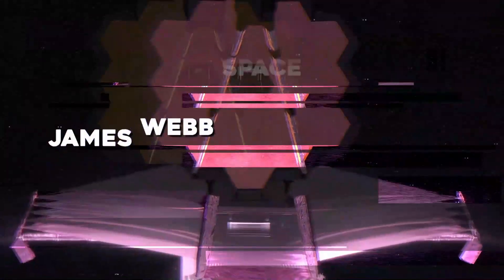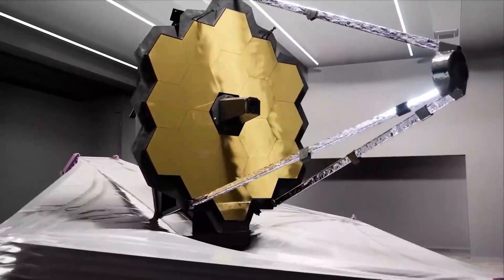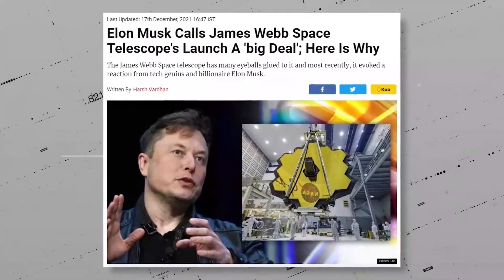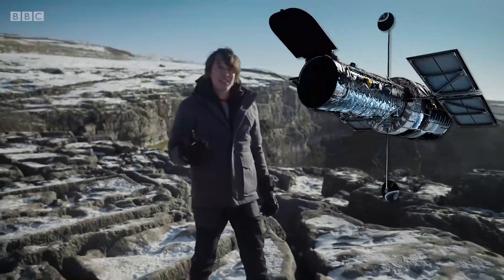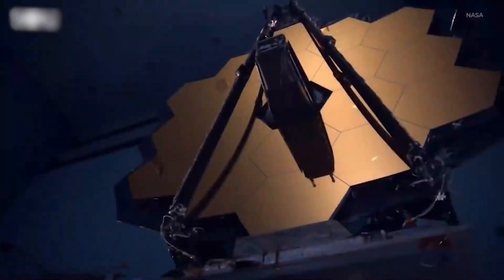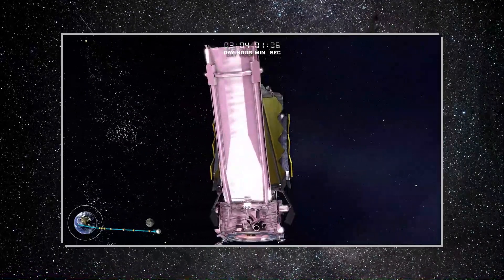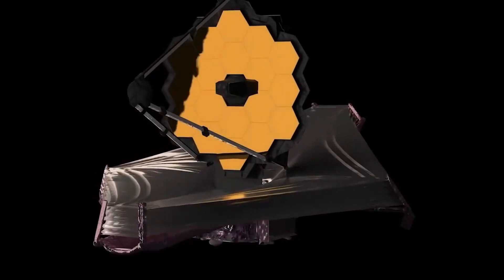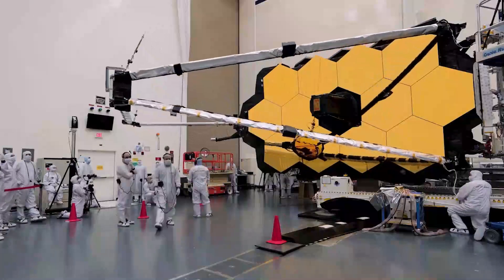Elon Musk REVEALED This About The James Webb Telescope!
The James Webb Space Telescope is the world's most powerful and complicated observatory ever built, is on the verge of unveiling the universe's greatest mysteries, and anticipations are at an all-time high. Launched on December 2021, the James Webb  Telescope has many eyes glued to it. Elon Musk called it a "big deal" in response to a BBC Twitter piece that revealed Webb's aims of searching for the "end of darkness."

Welcome to Elon Musk Facts. In this channel we will go over new facts and information about all aspects of Tesla Space, Elon Musk and everything related to him. Will include new technology currently being developed in the renewabable energy world including the  electric and hybrid cars environment,  tesla news, information about the current situation of the company, including cars and the gigafactory currently being built and what is expected in the years to come. We will also include everything about SpaceX, The Boring Company, and his businesses and competition like Jeff Bezos, blue origin and other people like Mark Zuckerberg, Bill Gates, Cars, billionaires, millionaires, Elon Musk motivational and much more.

Inspired by Elon Musk JUST REVEALED This About The James Webb Telescope!
Inspired by What Elon Musk & Scientists Really Think Of James Webb Telescope
Inspired by What Elon Musk & Scientists really think of the potential of NASA James Webb Space Telescope!
Inspired by Elon Musk Reveals INSANE New SpaceX Telescope
Inspired by James Webb Telescope's CRAZY Discovery Changes Everything!

Elon Musk Facts is about tesla, spacex, elon musk, electric cars, space etc.